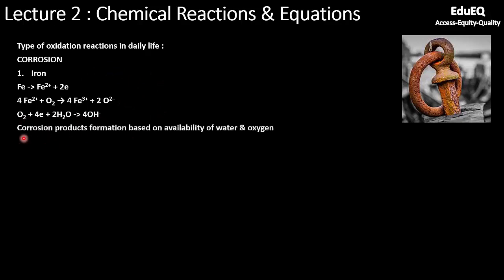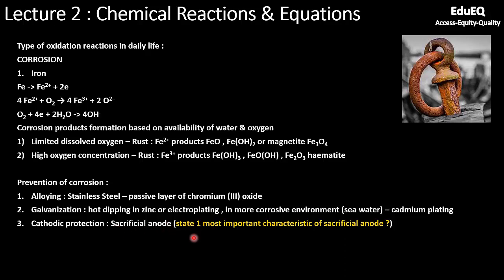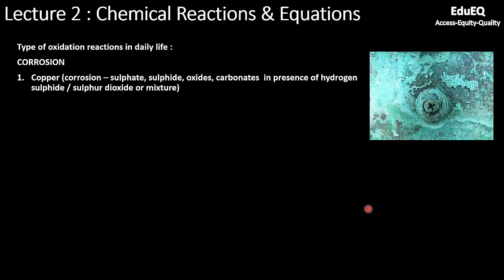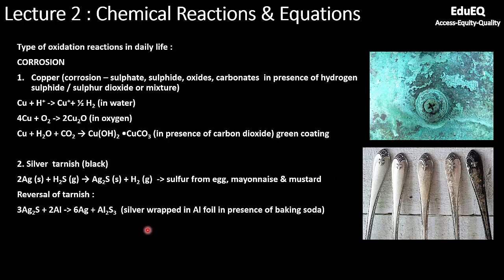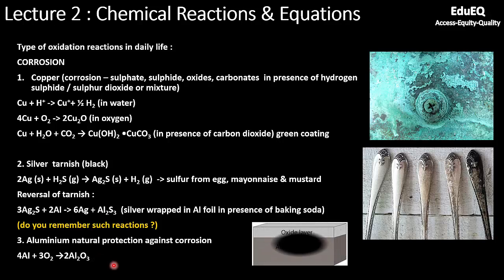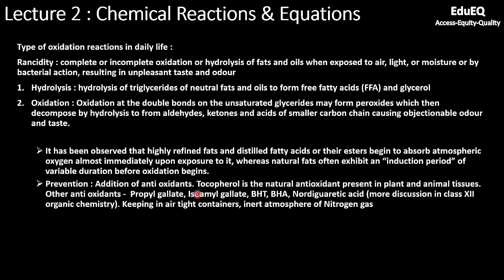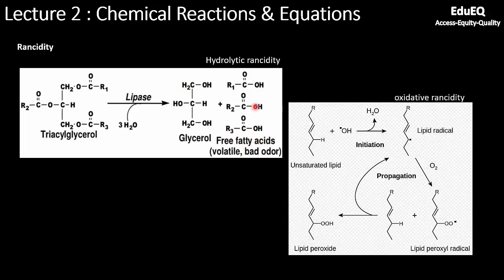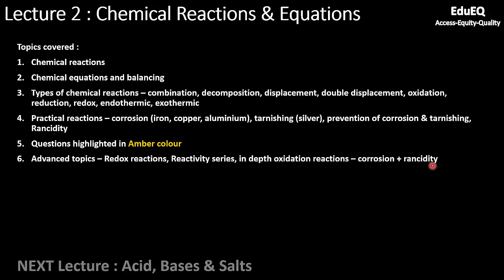Chemical Reactions & Equations class 10 (part 3/3)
Class X Chemistry Science : Foundation course JEE, NEET, CBSE, State Board.

This video is a part of foundation course to prepare for BOARD & competitive exams.